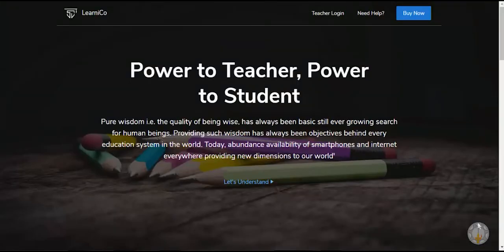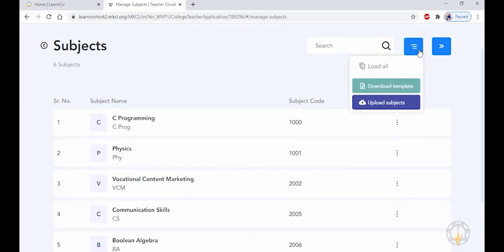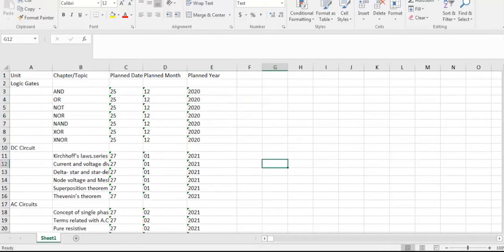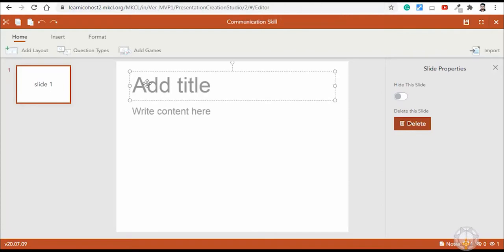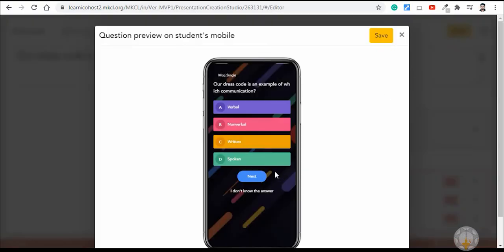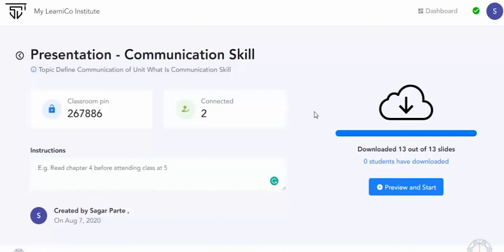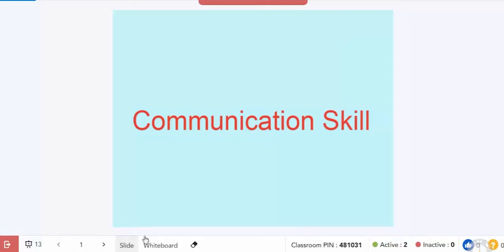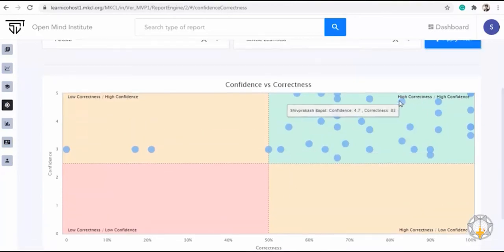LearniCo All Step By Step